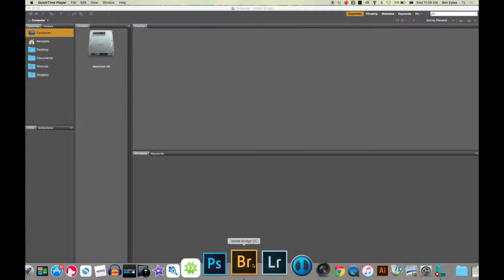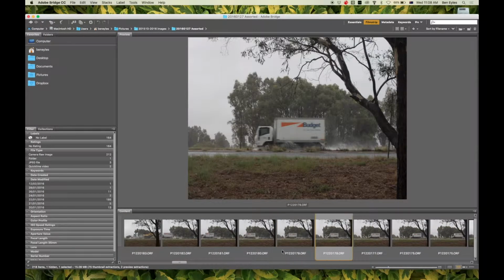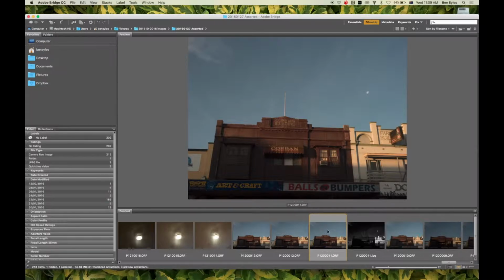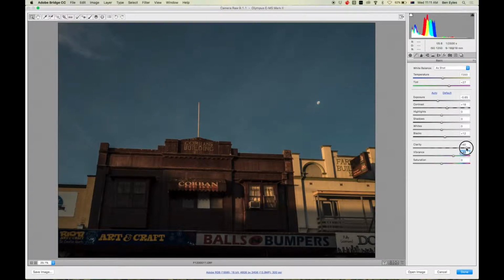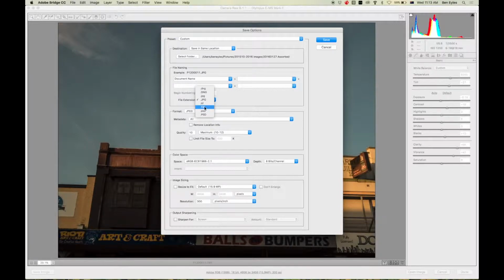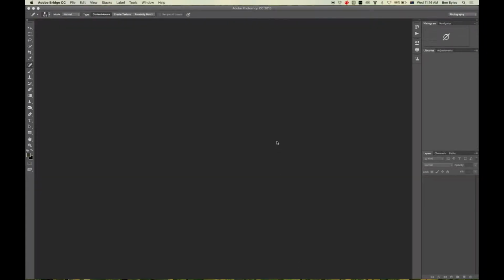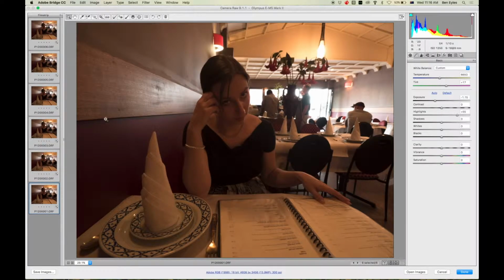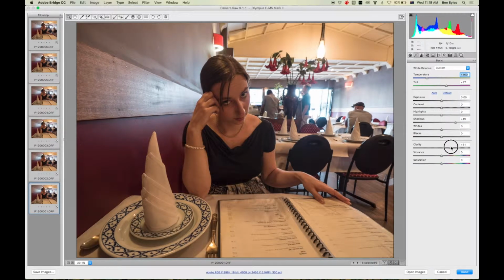Wodonga TAFE: Adobe Bridge and Camera RAW Welcome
Photo Imaging Teacher Ben Eyles recaps your first encounter with Adobe Brdge and Camera Raw, while explaining how the programs fit in with Photoshop and Lightroom.